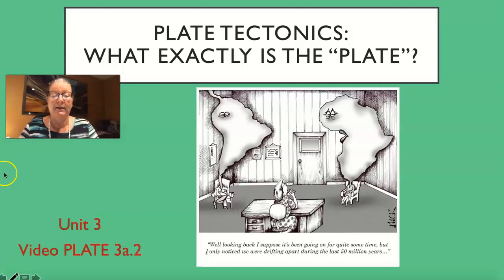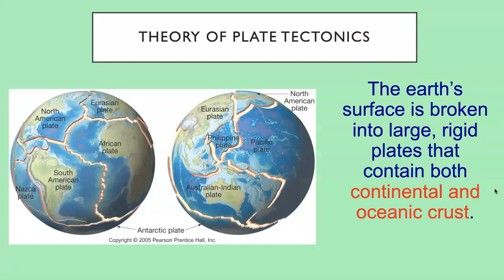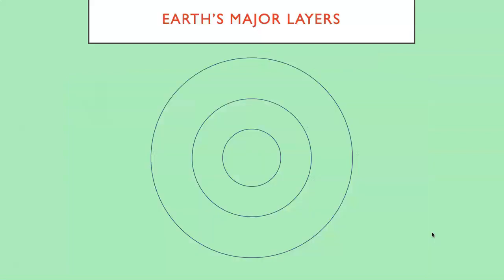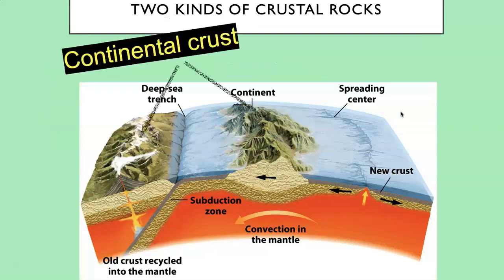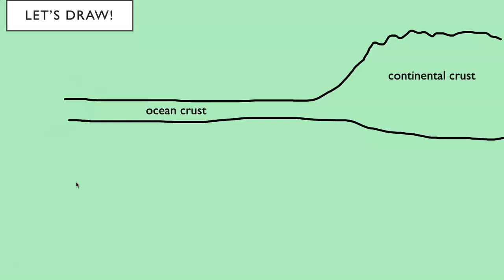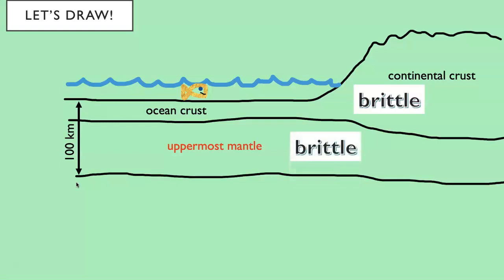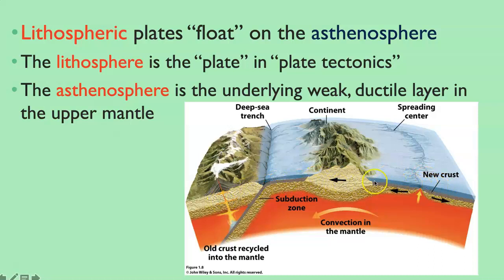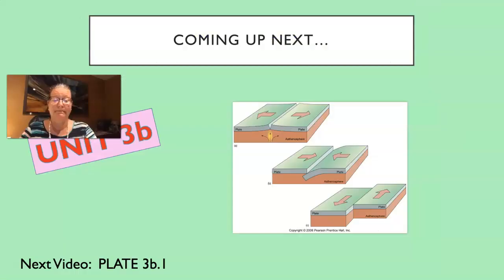PLATE 10a 2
This video explains why Wegener's hypothesis of continental drift was rejected by many of his peers, and introduces the concepts of lithosphere and asthenosphere.